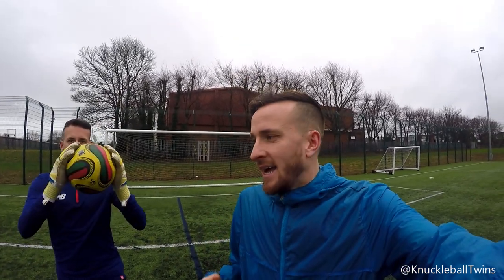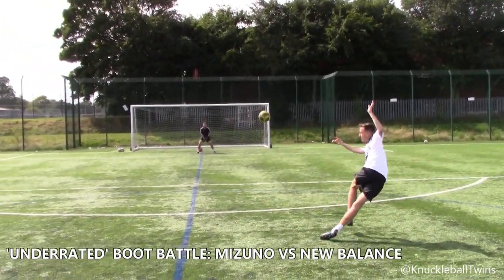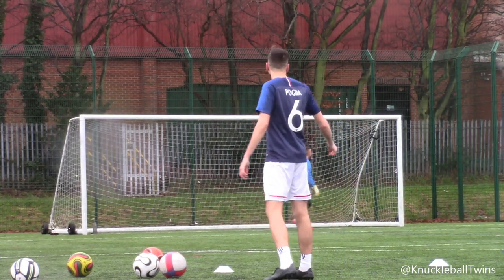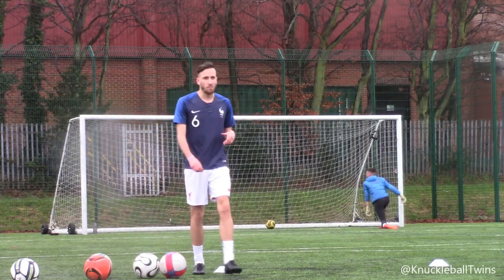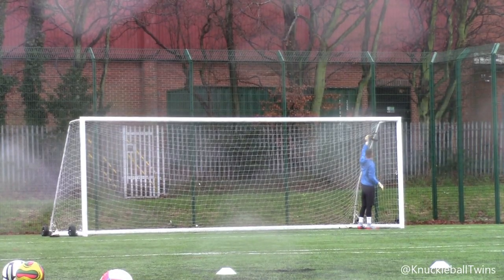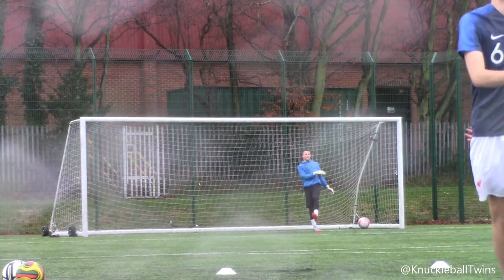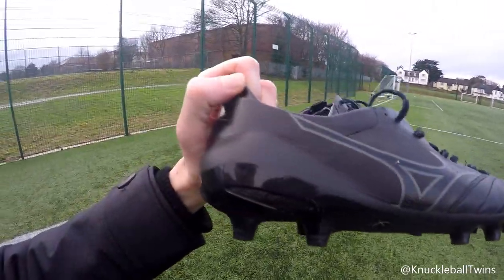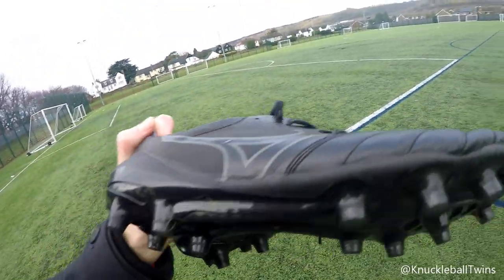How long does it take to score the PERFECT KNUCKLEBALL... ⏰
See every Knuckleball Freekick attempt, before an AMAZING goal! 🤯🤩🔥
How long does it take us to score the 'Perfect Knuckleball' in a FK Sesh? ⏰

An extreme lightweight (170g) and elegant blackout boot with silver accents for the most stylish players that are looking for the perfect mix of performance and design.

Lightweight materials combined with a premium K-Leather yield innovative ball touch and a great barefoot feeling.

Special thanks for the NEW Music to Chris Abbondandolo, check out their: SoundCloud